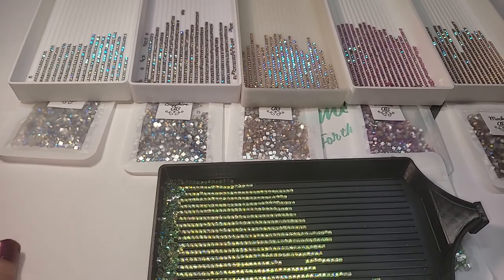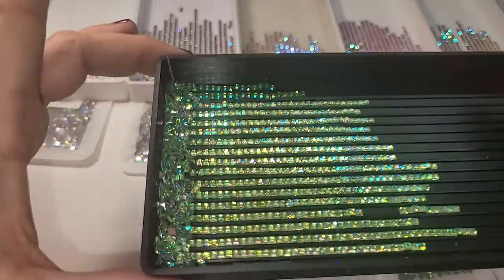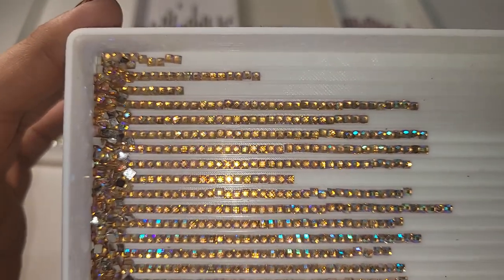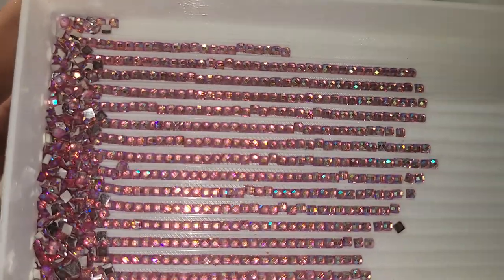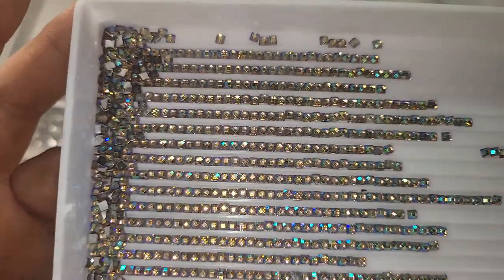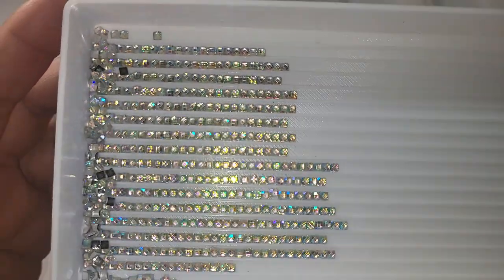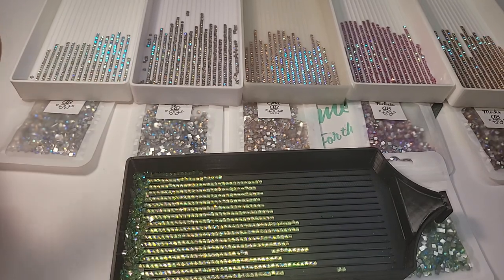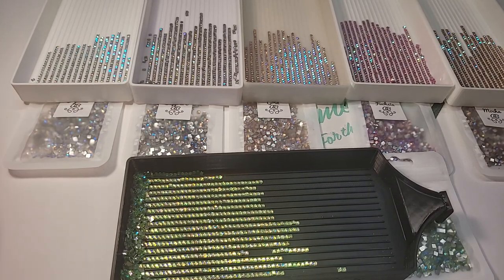Square Crystal AB Diamond Painting Drills Video 2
Square Crystal AB Diamond Painting Drills Video 2 (Green Flame and AB Set #2)

Trays used are by Munimade